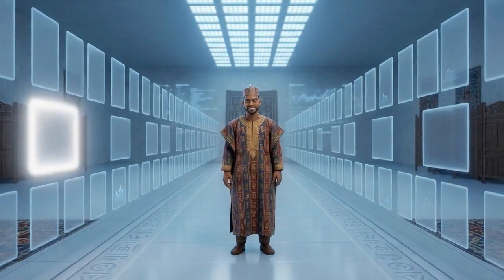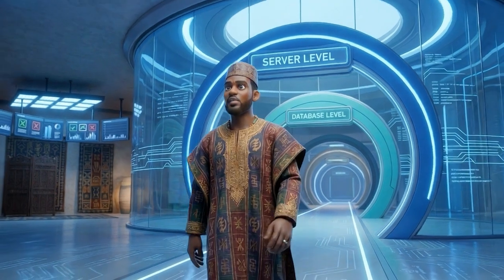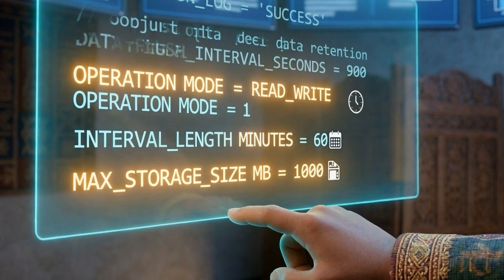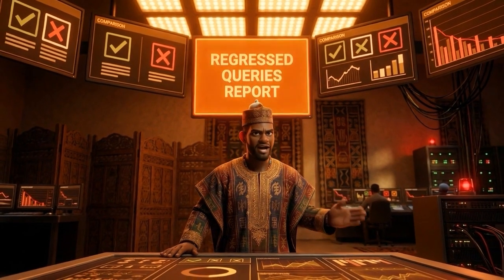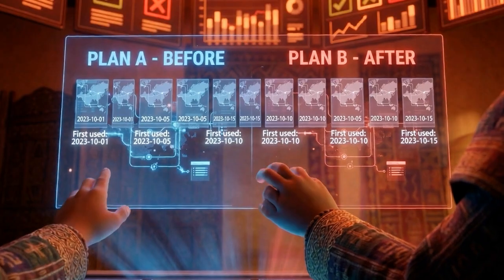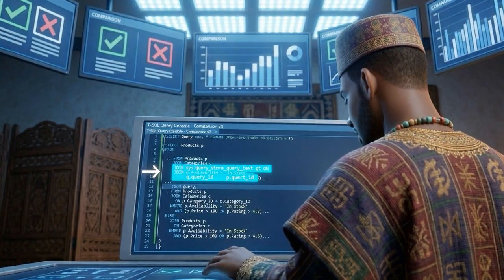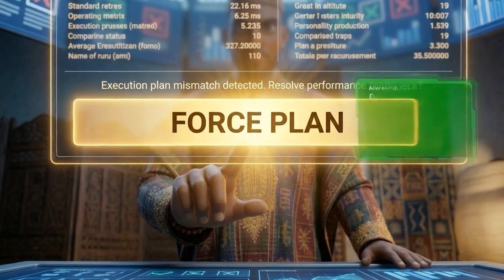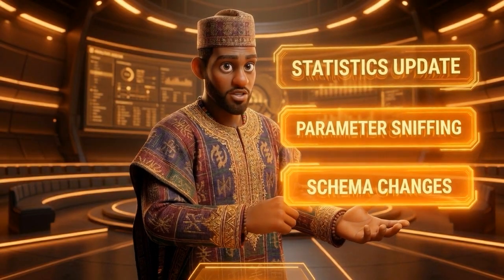Using SQL Server Query Store: Identify & Fix Regressed Queries Instantly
Query Store is the "flight recorder" for your SQL Server. Learn how to enable Query Store to track execution plan changes over time. We demonstrate "Plan Forcing" to fix query regressions in seconds—perfect for maintaining stability in SQL Server 2016 and above.
Key Keywords: SQL Query Store, Plan Forcing, Query Regression, Performance Analysis.